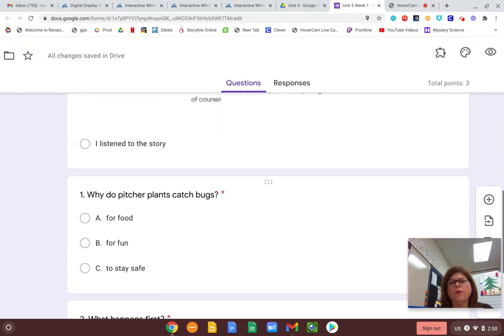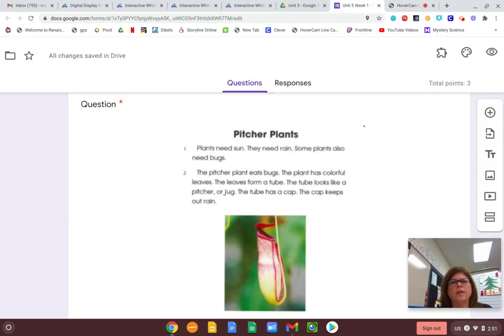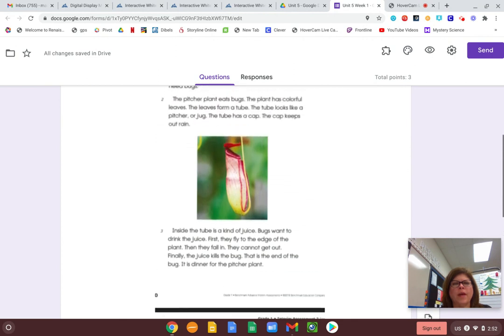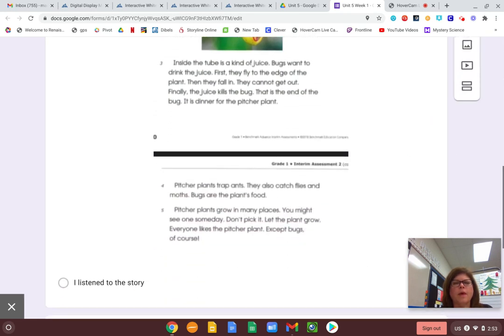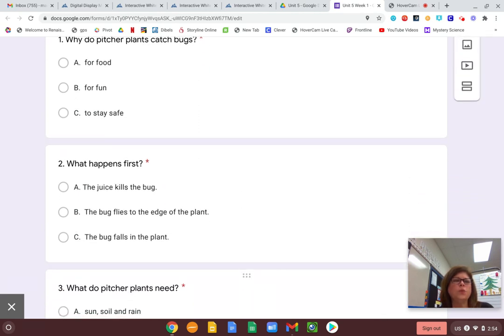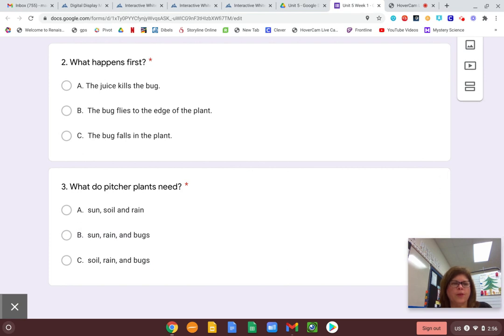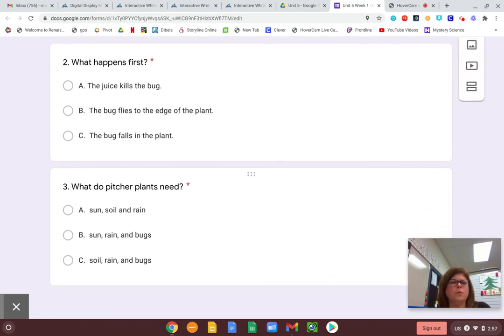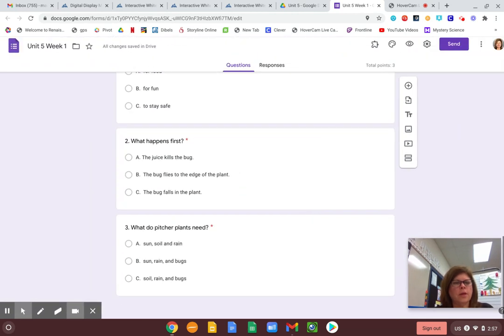Benchmark Assessment Unit 5 Week 1